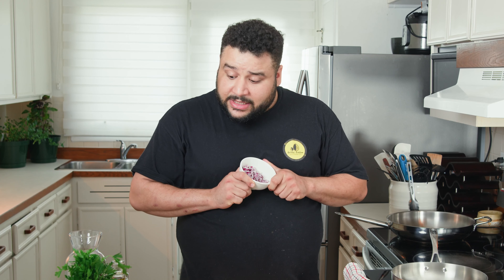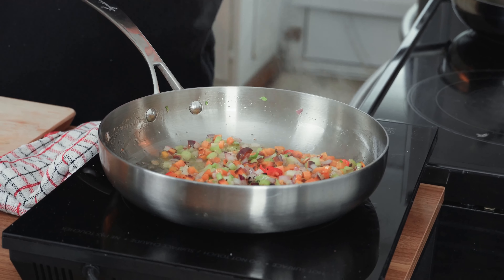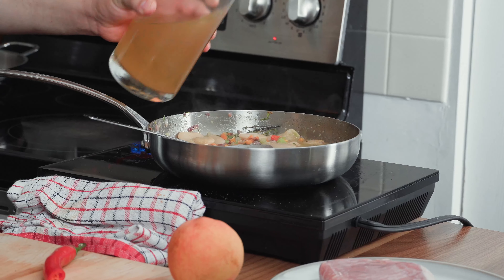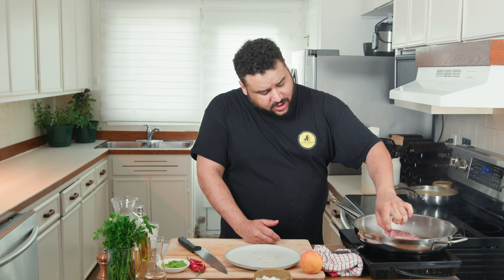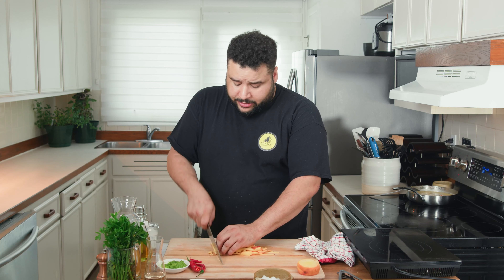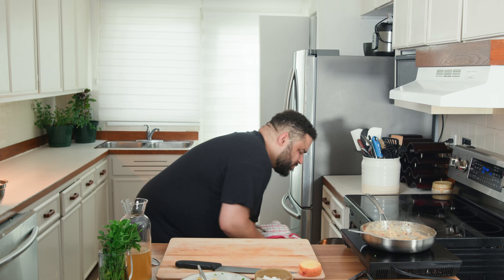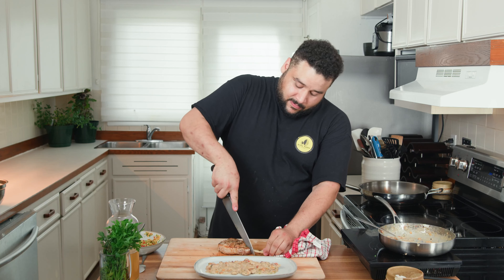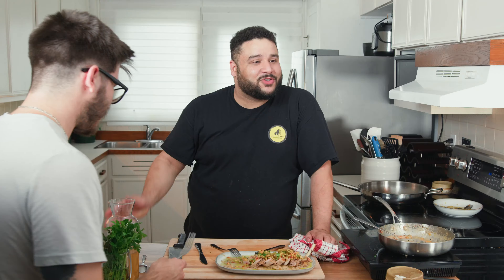Perfect Pork chop with peach and olives | Home style cooking | Fritz-alex Anson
Hey, foodie fam! 🍴 Welcome back to Fritz Fusion, where we're cooking up a storm in my Montreal kitchen. Today, I've got a flavor-packed delight for you - Pan-Seared Pork Chop with a zesty Peach and Olive Salsa, paired with a dreamy Creamy Lima Bean Ragout. This dish is a symphony of tastes that'll transport you straight to culinary heaven!

🌟 Let's dive into the recipe:

Creamy Lima Bean Ragout:
Ingredients:
- 1 can lima beans
- 2-3 tbsp olive oil
- 1-2 tbsp butter
- 1 small red onion
- 1 small carrot
- 1 celery stalk
- 1/2 mild chili
- 1-2 cloves of garlic
- Thyme
- Cumin
- 100 mlWhite wine
- 250ml Chicken stock
- 100 ml35% cream
- Salt & pepper

Pork Chop:
Ingredients:
- 1 pork chop
- Salt & pepper
- Thyme
- Butter

Directions:
1. Sear the pork chop with salt and pepper.
2. Add thyme and butter, then finish it in the oven at 350°F for 6-10 minutes.

Tapenade:
Ingredients:
- Olives
- Peach
- Parsley
- Garlic
- Olive oil

🎉 There you have it, a plateful of happiness straight from my kitchen to yours. Give it a try, and let me know how it turns out! Until next time, keep cooking with love! 💖